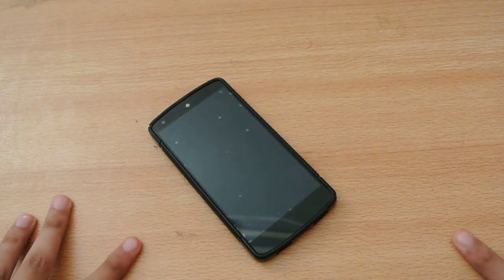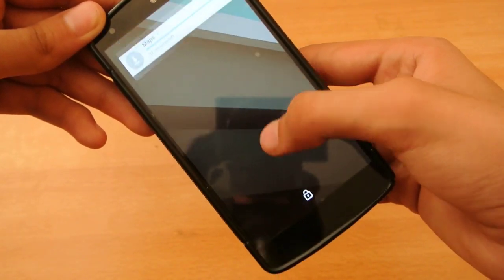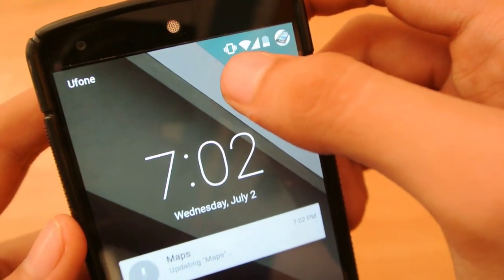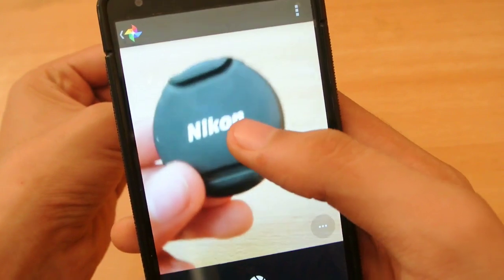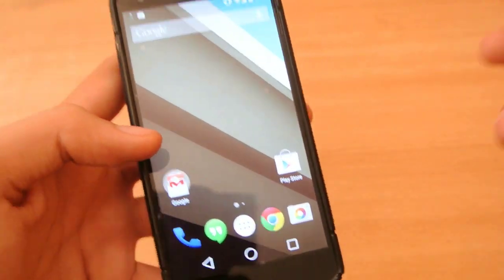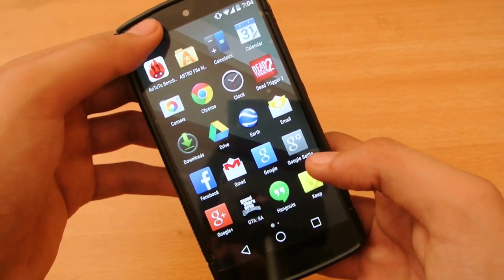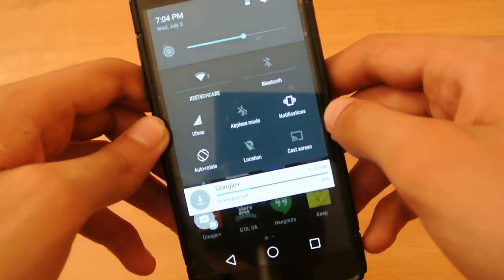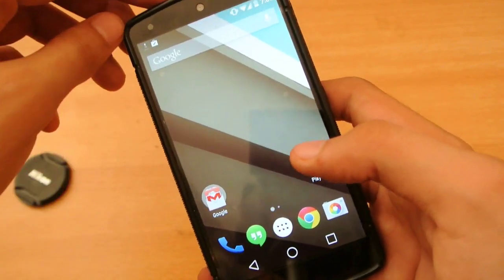Android L (5.0 Lollipop) - Top 5 New Features - HD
Nexus 5 Android L - Lens Blur - Review - HD